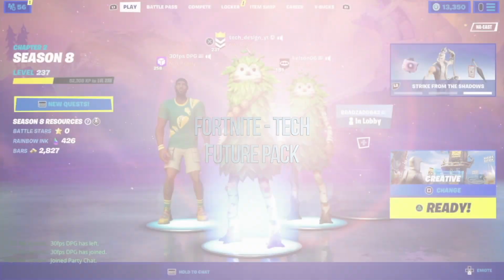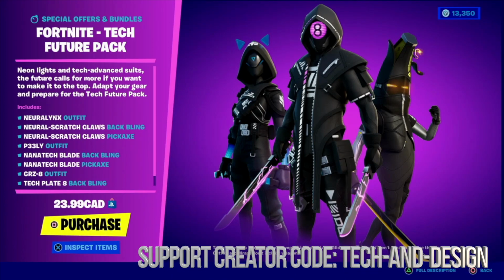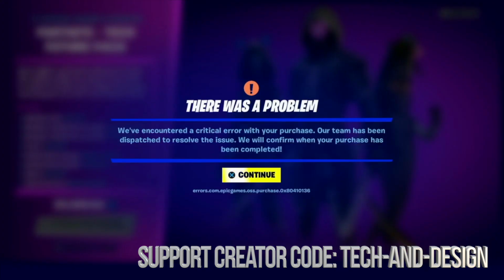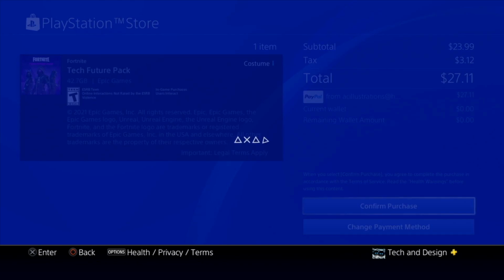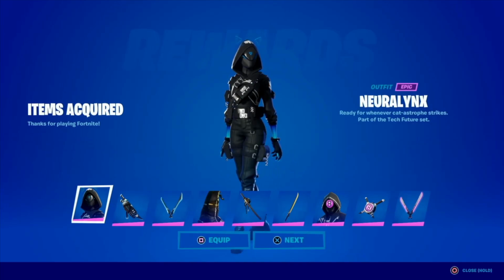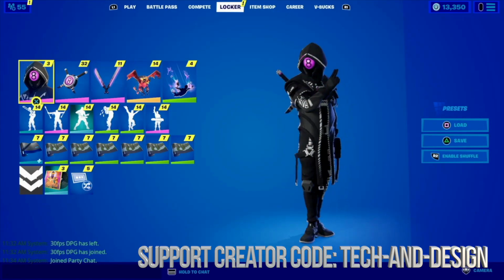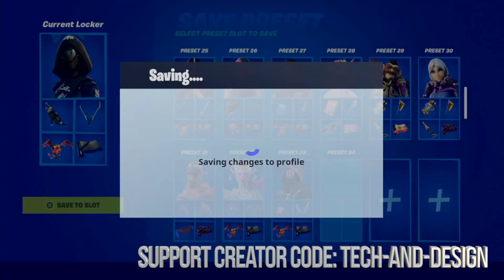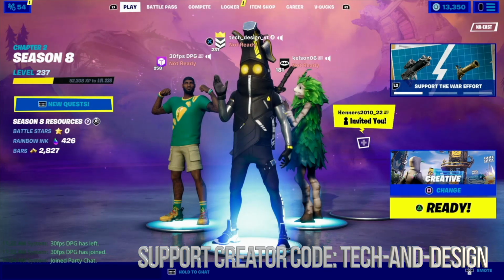How to Buy Fortnite - Tech Future Pack | P33LY, NeuraLynx, CRZ-8 | Peely, Lynx, 8-Ball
Get Tech Future Pack on Fortnite Battle Royale
Fortnite classics Peely, Lynx, and 8-Ball get transformed with a new cyber-enhanced and neon-laced look as P33LY, NeuraLynx, and CRZ-8. Each Outfit is also equipped with a high tech Pickaxe and Back Bling to match.

Available now as a pack in the Fortnite Item Shop, the Tech Future Pack comes overclocked with all three Outfits, Back Blings, and Pickaxes for one bundle price. Pick it up today, the future has never looked so stylish.